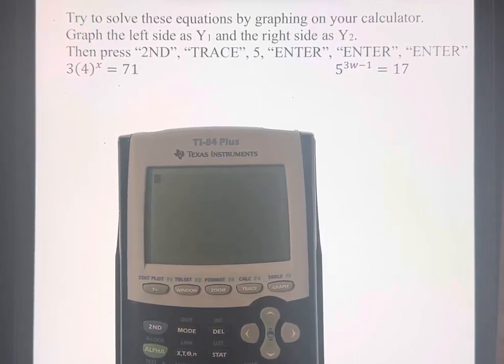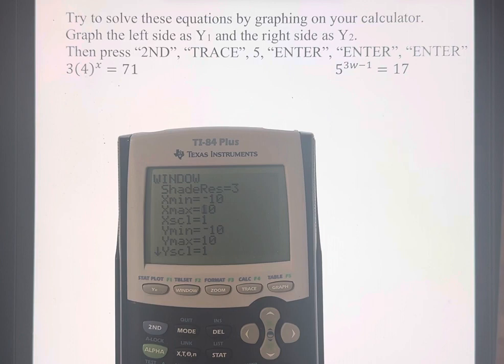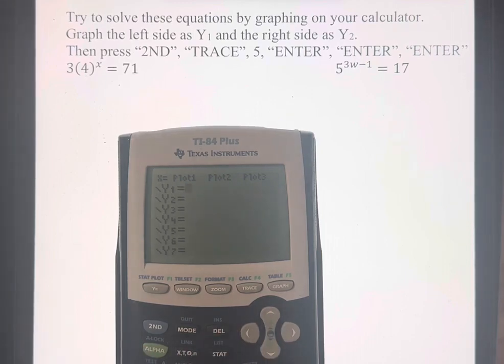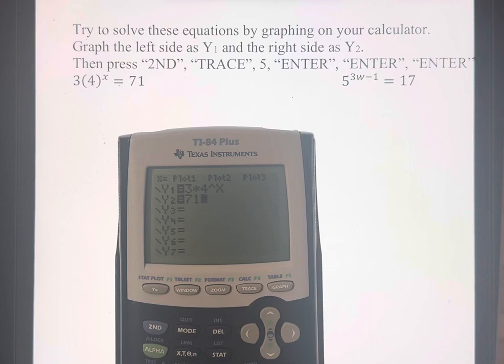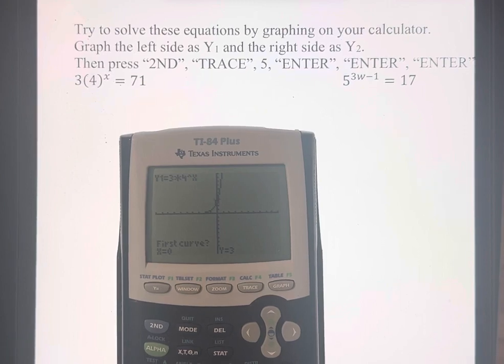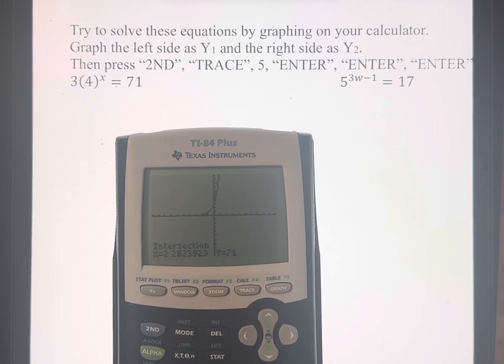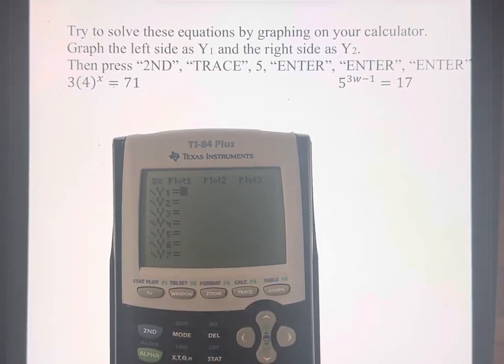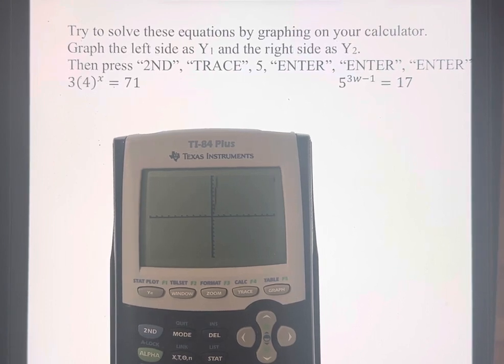Solving exponential equations with a calculator, without logs (Solving Exponential Equations 1 of 3)